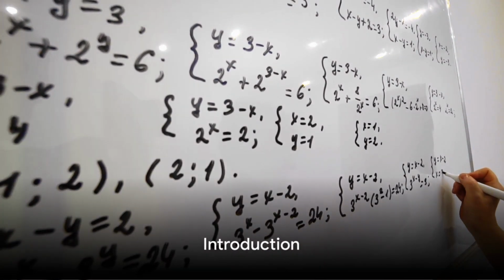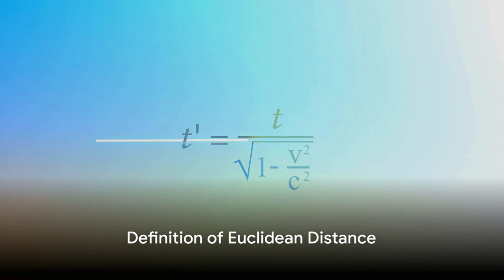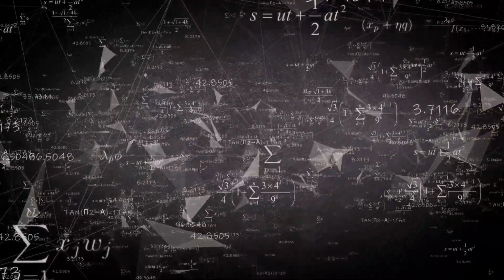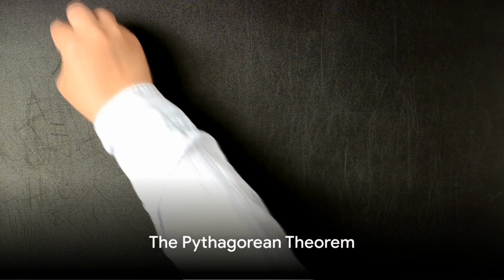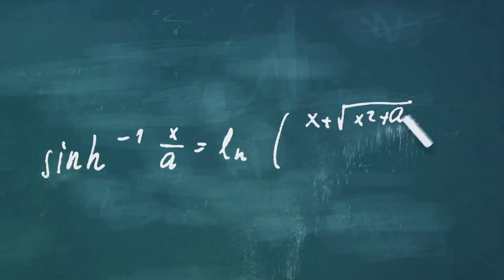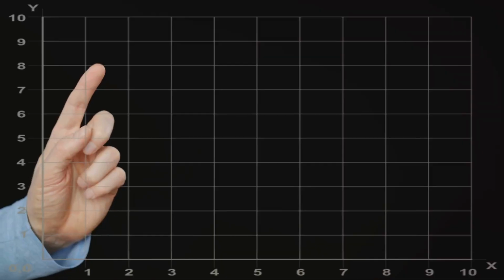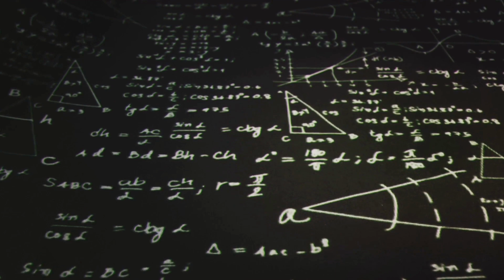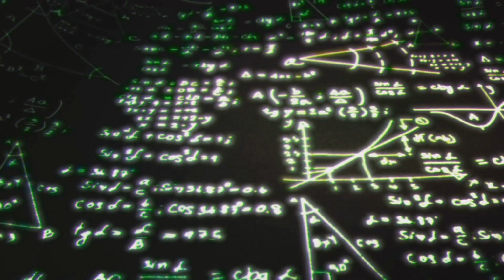Decoding Euclidean Distance: A Mathematical Journey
Decoding Euclidean Distance: A Mathematical Journey by Engineer Thileban's Workspace

Define Euclidean distance.

OUTLINE:

00:00:00 Introduction
00:00:20 Definition of Euclidean Distance
00:00:36 The Pythagorean Theorem
00:00:59 Historical Context
00:01:17 Distance Calculation for Objects
00:01:33 Expansion of the Concept
00:01:54 Summary